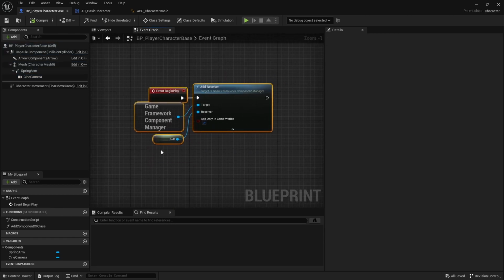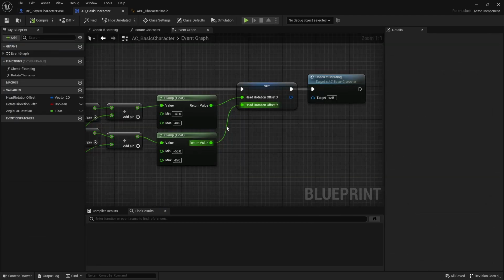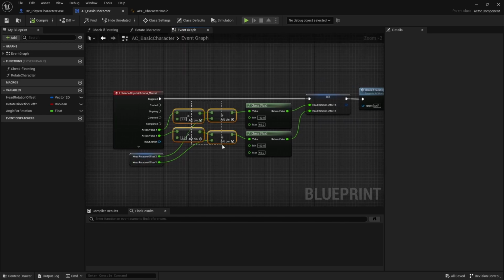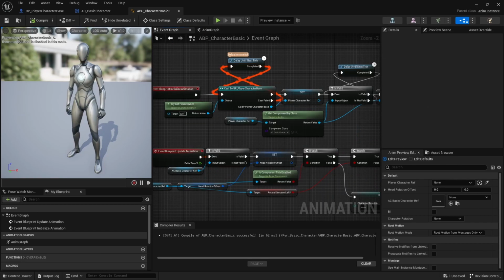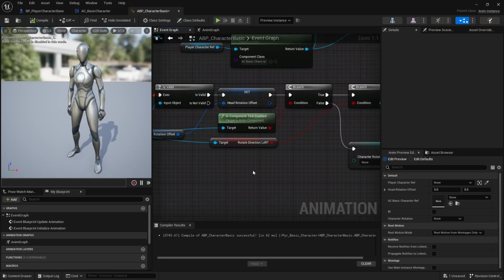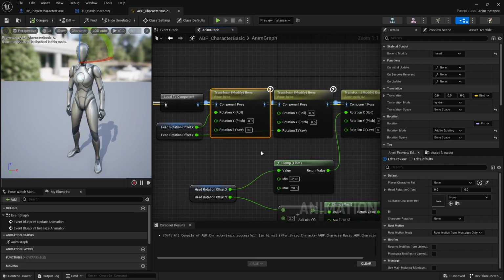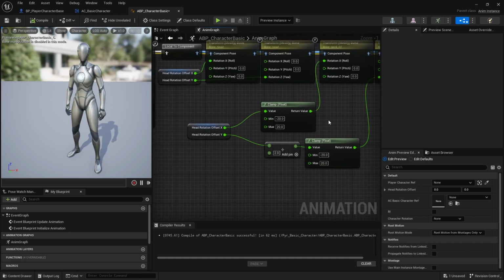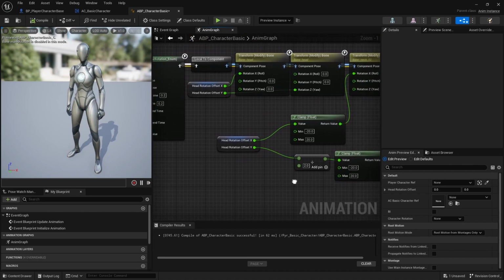Rotate head bone and camera follows? UE5 Short tutorial